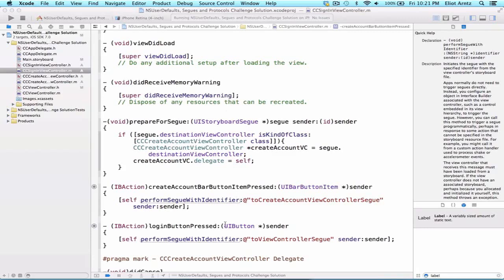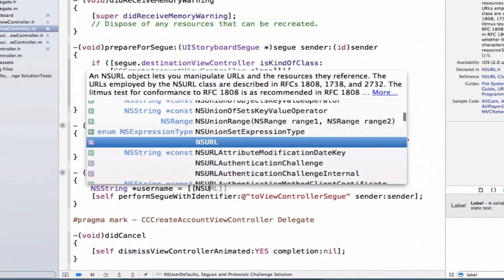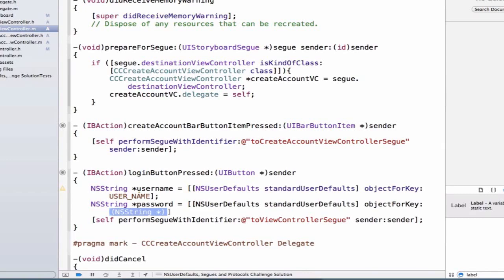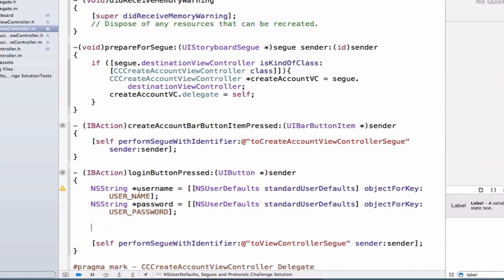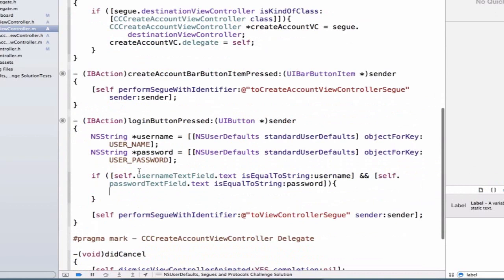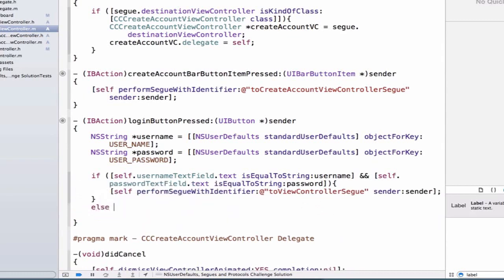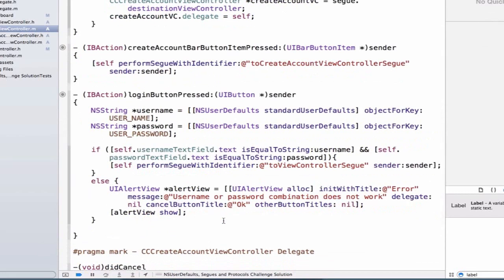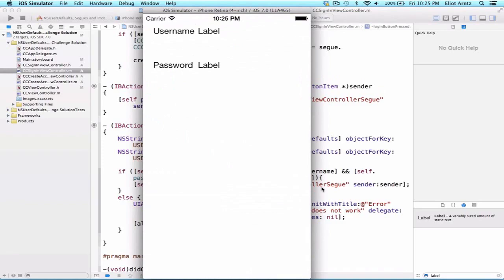iOS Programming Tutorial - Use of NSUserDefault, Segues and Protocols in Objective C Part 5 - 46